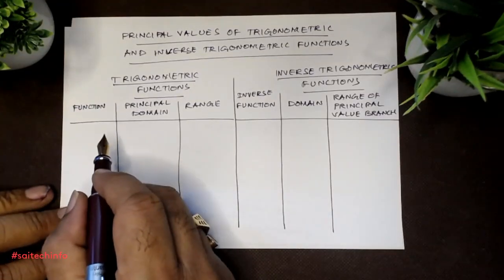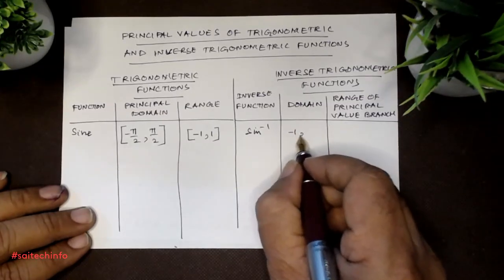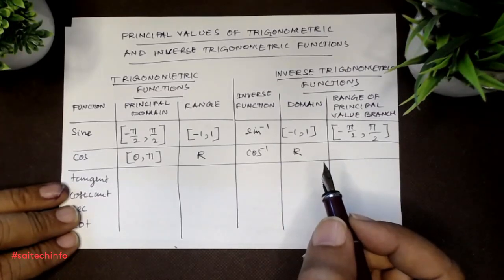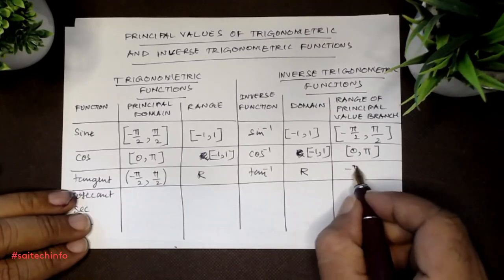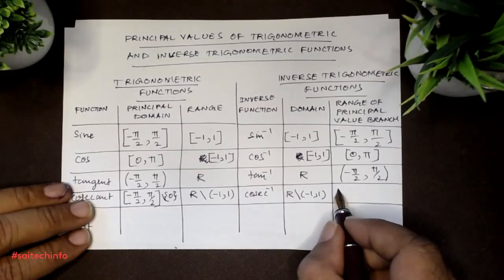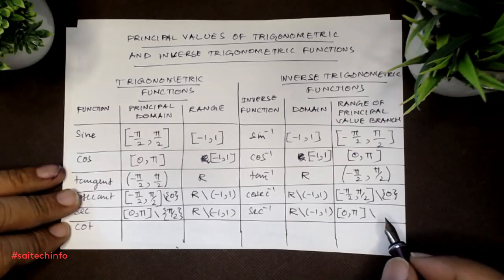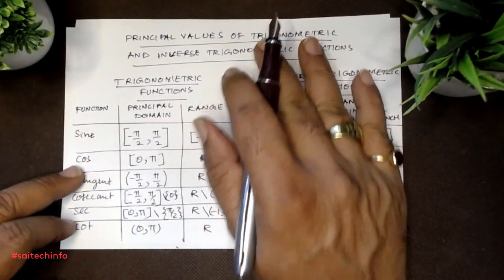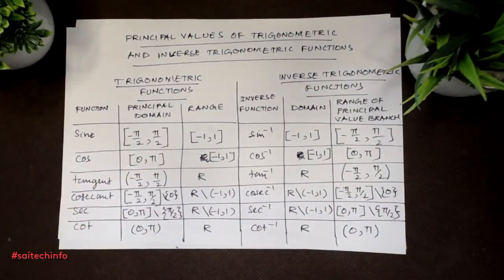Principal values of trigonometric and inverse trigonometric functions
Maths | Class 12 | Inverse trigonometry